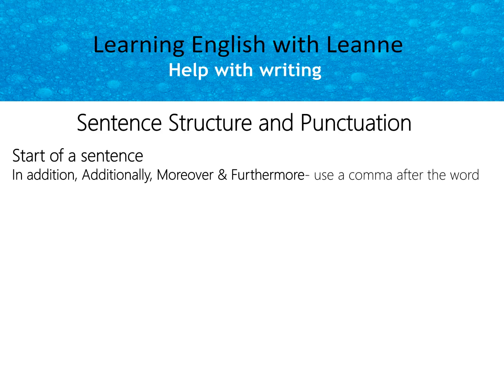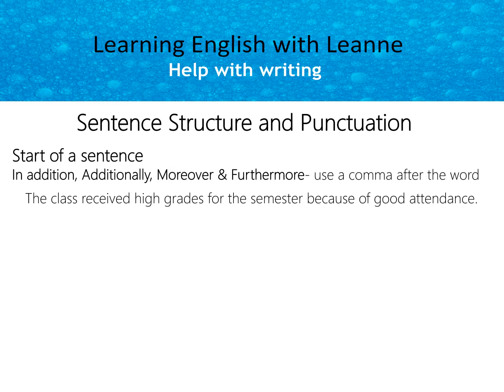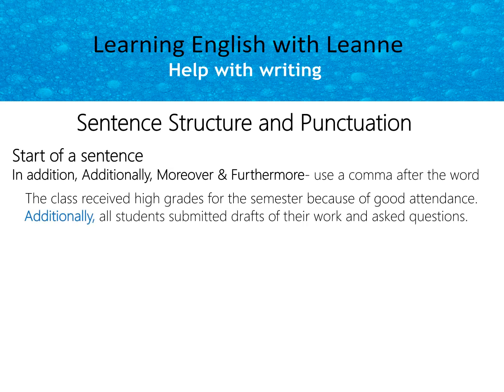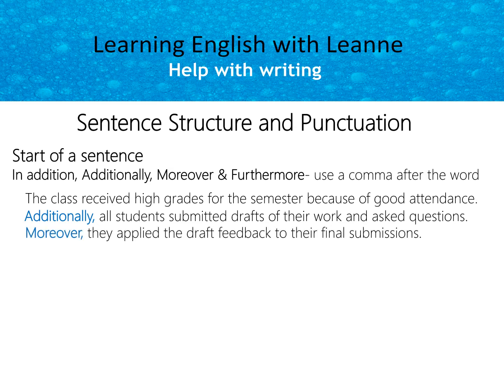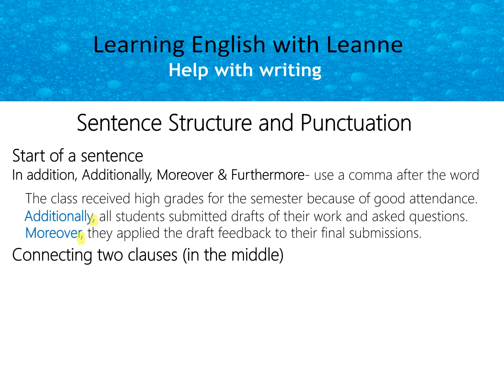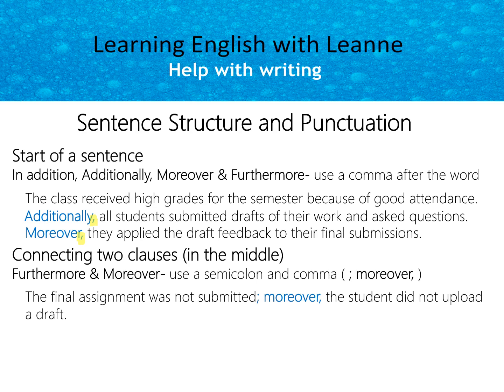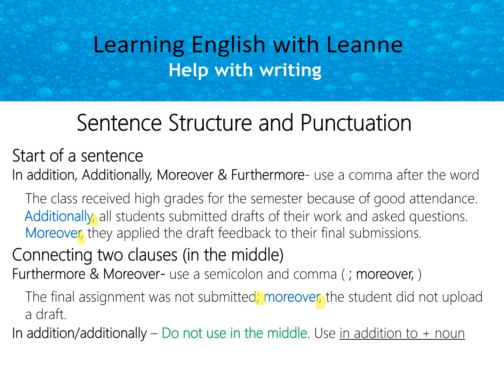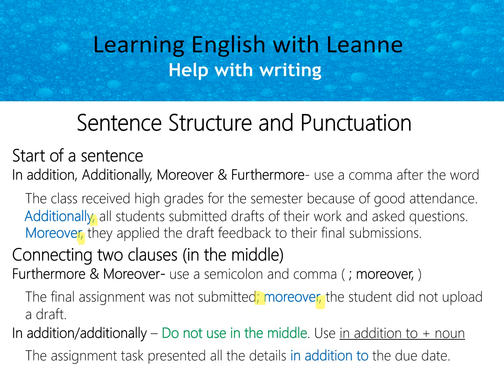Moreover, Furthermore & In addition 3: Sentence Structure & Punctuation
See how to start and connect clauses with Moreover, Furthermore, In addition in your writing.
Simple examples for how to use and the basic punctuation rules (using commas and semicolons.

Chapters
0:00 Introduction
0:15 Start of sentences
1:19 Connecting clauses